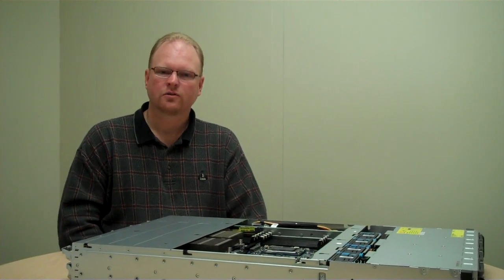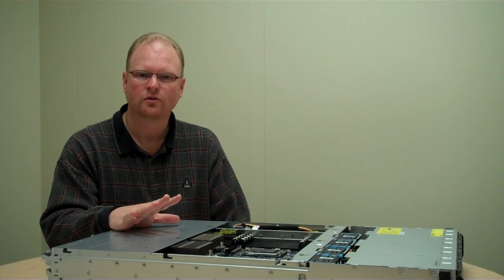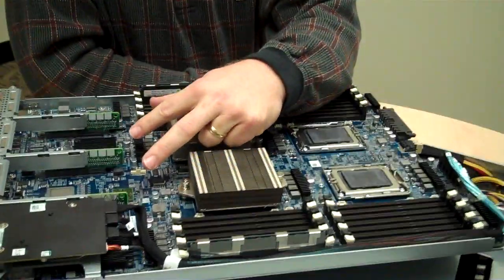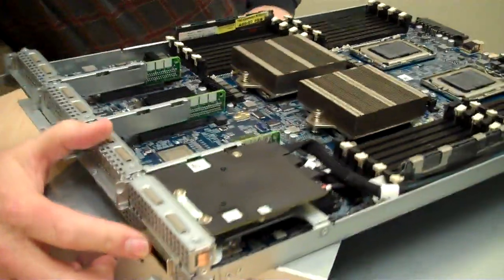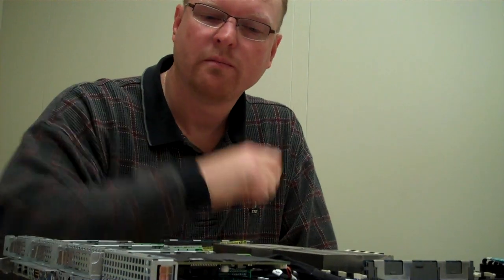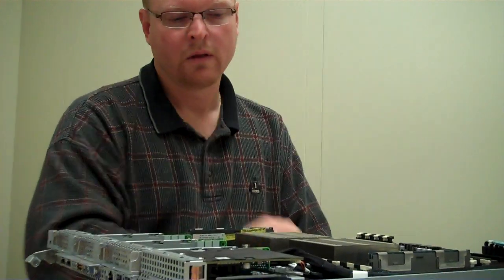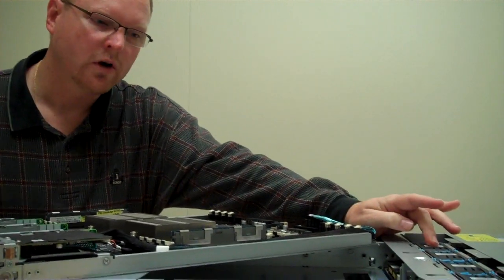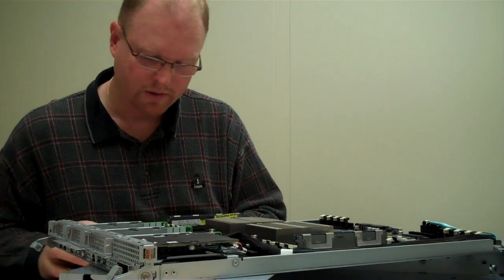PowerEdge C6145 Overview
The Dell™ PowerEdge™ C6145 server is the only server  in its class with the performance of two 4-socket AMD Magny-Cours processor-based servers in a 2U. It has up to 96 cores, 1TB memory, and 40Gb/second I/O per card slot. It has six PCIe Gen 2 x16 slots, two x8 mezzanine and two dedicated x16 host interface card slots (HICs), so you have 10 total slots to flex with your needs. Best of all, it's all in a hyper-efficient shared infrastructure 2U, so it saves in space, weight and energy.